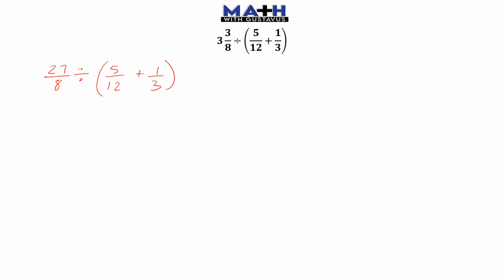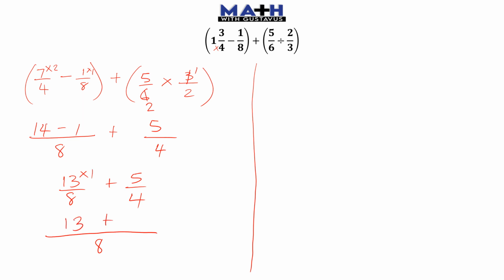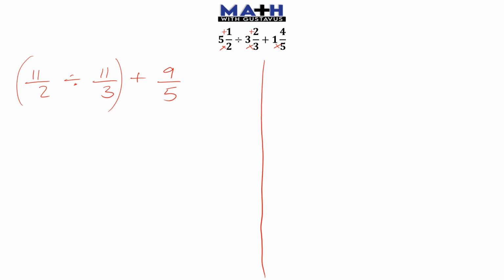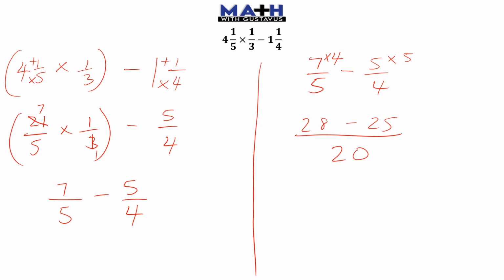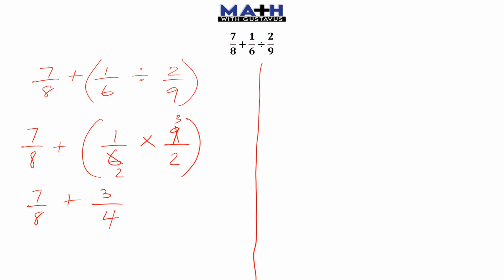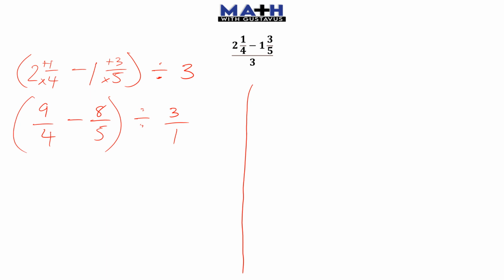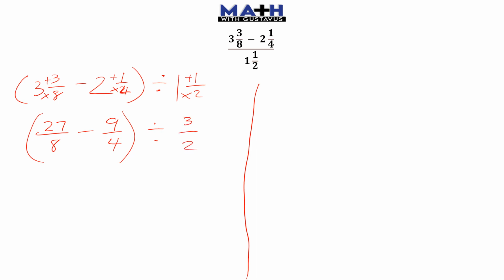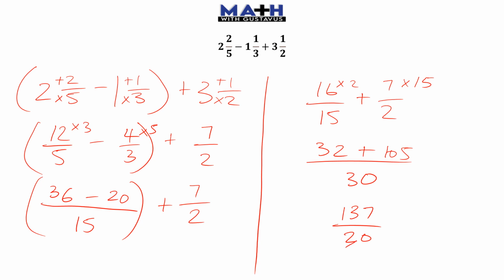CSEC MATH FRACTION QUESTIONS AND SOLUTIONS | CSEC 2024 PREP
CSEC, CXC, MATH, FRACTIONS, QUESTIONS AND SOLUTIONS